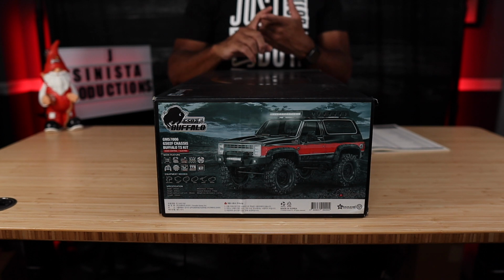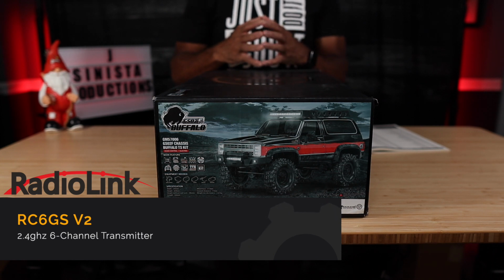GMade Buffalo GS02F Christmas Giveaway Build Series - Part 1 - ***CLOSED***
In this video,  we detail and overview this special collabrative, holiday build!  One lucky subscriber will win a fully built GMade Buffalo GS02F complete with all electronics and select upgrades installed!!!

2.  Comment on each video produced by J. Sinista Productions and ikONz_RC
     💻 LIST OF APPLICABLE VIDEOS:
          J. Sinista Productions

           Mr. Me Dos

4.  Must be 18 years or older in age.

5.  Selected winner must produce a video upon notice of selection and once in receipt of GMade Buffalo.

🔅🔅🔅🔅Winner will be selected and announced o/a 26 Nov 21!!!🔅🔅🔅🔅

🍕 Did you enjoy my content?   Buy me a slice

     ✏️ Artist Info:

*️⃣HELP DEFRAY THE COSTS OF EQUIPMENT, LICENSING & MAINTENANCE*️⃣
 ✏️HIT THE JOIN BUTTON ABOVE!

*️⃣*️⃣*️⃣ SOCIAL STUFF*️⃣*️⃣*️⃣

*️⃣*️⃣*️⃣MY SETUP*️⃣*️⃣*️⃣

✏️ Canon EOS RP Full Frame Camera
✏️ Blue Yeticaster Mic
✏️ Canon EF-M 15-45mm f/3.5-6.3 IS STM Lens
✏️ Sigma 16mm f/1.4 DC DN Contemporary Lens for Canon EF-M
✏️ Sigma 18-35mm f/1.8 DC HSM Art Lens for Canon EF
 ✏️Commlite CM-EF-EOS M Electronic Auto-Focus Lens Mount Adapter
✏️ FEELWORLD F5 5 Inch DSLR On Camera Field Monitor
✏️ Hollyland Mars X 1080p HDMI Wireless Video Transmitter
✏️ Autonomous SmartDesk 2 Premium
✏️ K&F Concept 67mm Variable ND Filter ND2 to ND400 for Canon
✏️ iFootage Tabletop Tripod
✏️ Furman SS-6B 6-outlet Pro Surge Suppressor Strip
✏️ Pico Flex Dolly
✏️ Fotoconic Black Electric Motorized Rotating Display Stand, 14”
✏️ Raleno LED Video Soft Light Panel w/LCD Display
✏️ Neewer 2.4G 660 LED Video Light
✏️GoPro Hero 7 & 8 Black
✏️ iPhone 12 Pro Max
✏️ Rode VideoMicro Go
✏️ Apple AirPods Max

*️⃣*️⃣*️⃣EDITING SOFTWARE *️⃣*️⃣*️⃣

✏️ Compressor